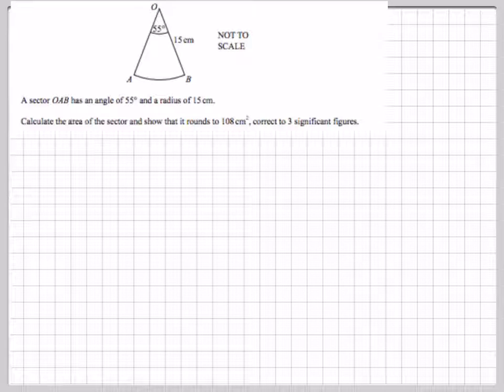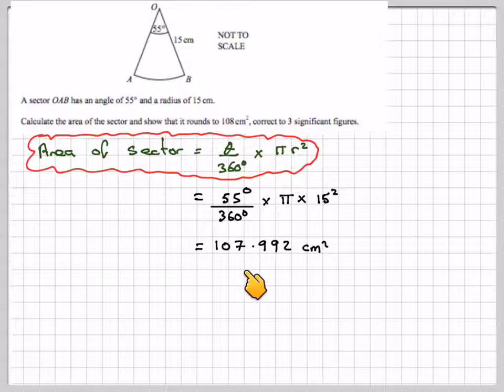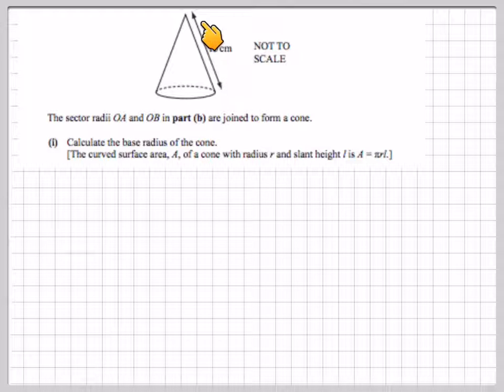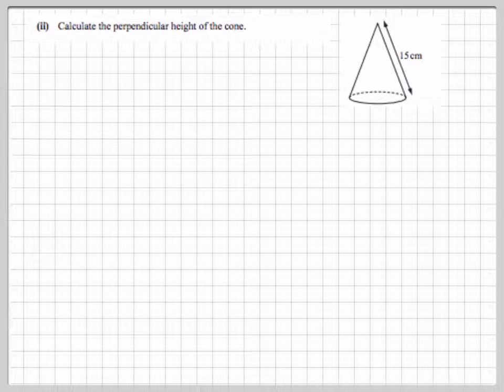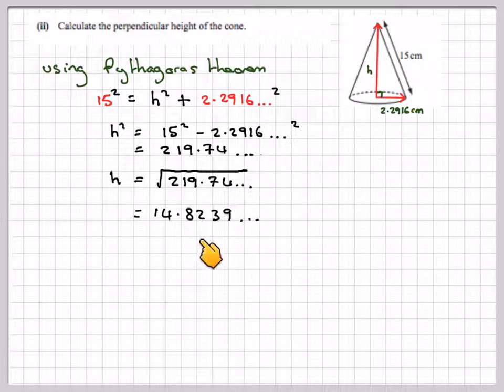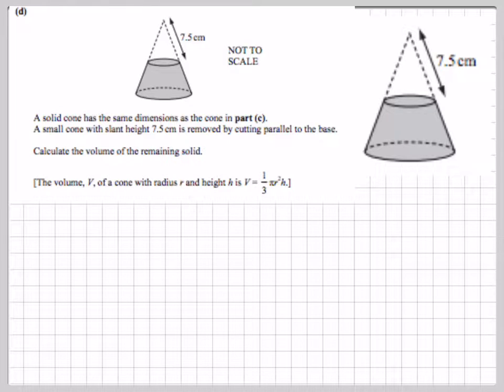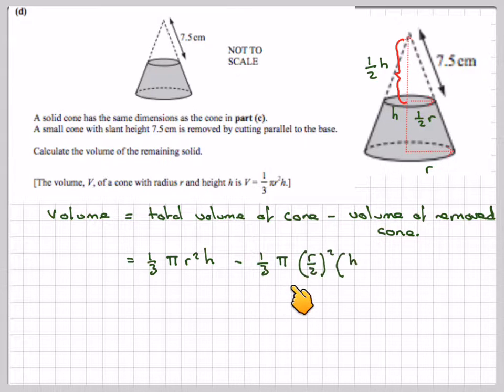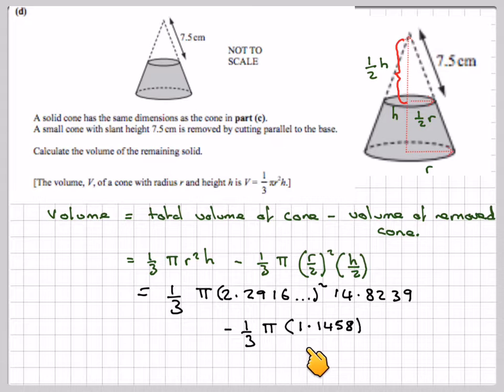Calculating height radius and volume of a cone